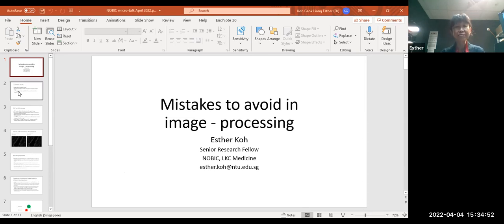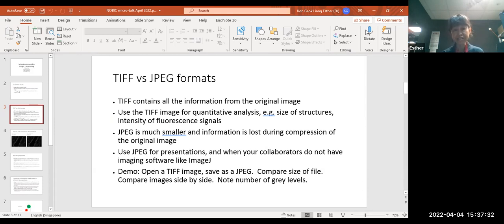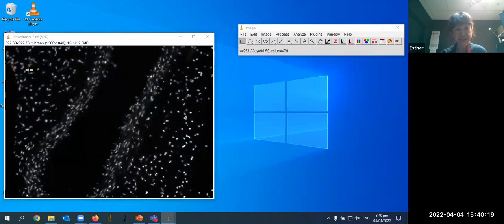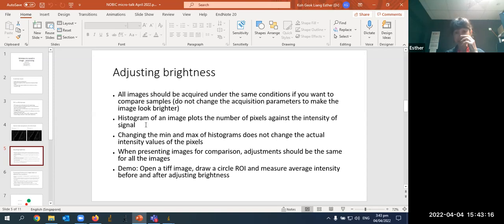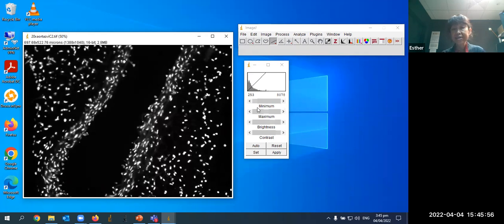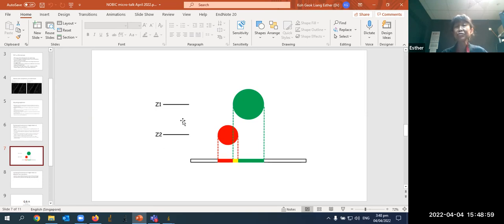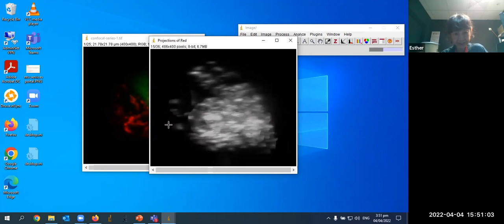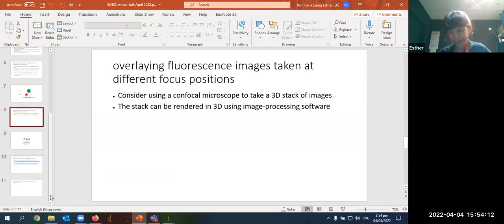Mistakes to avoid in image processing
Speaker: Esther KOH (NOBIC / LKCMedicine)
Event: NOBIC μ-Talks, Apr 4th, 2022

A monthly  series of  approx. 30-min talks on microscopy-related topics presented by NOBIC team and guests.